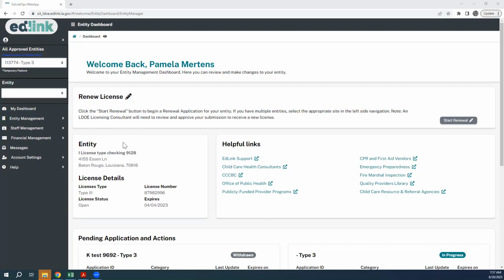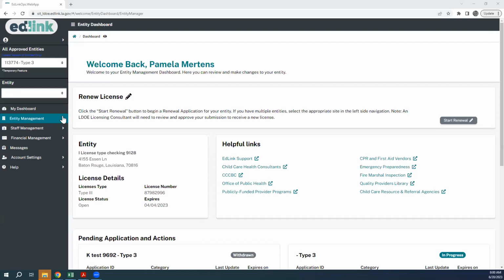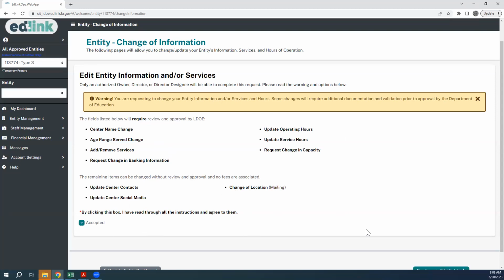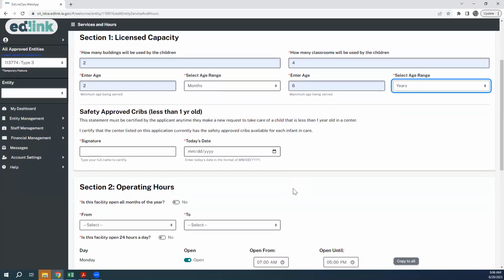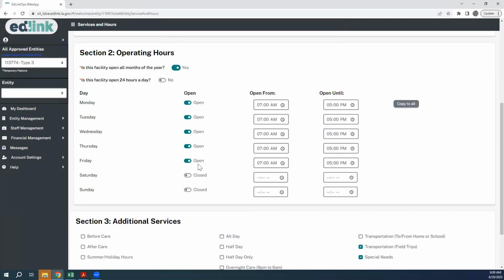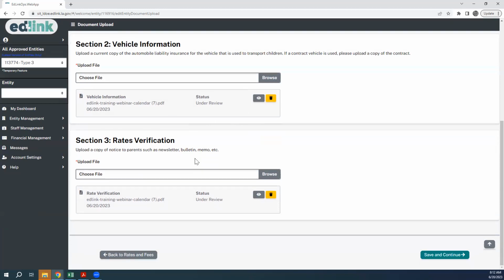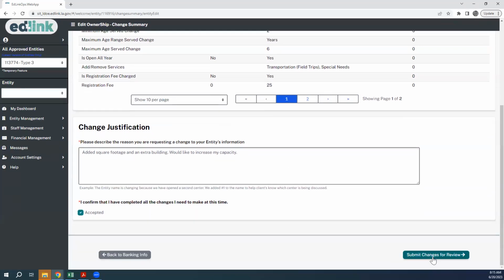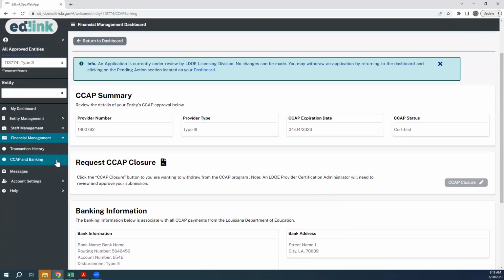Entity Change Application Video